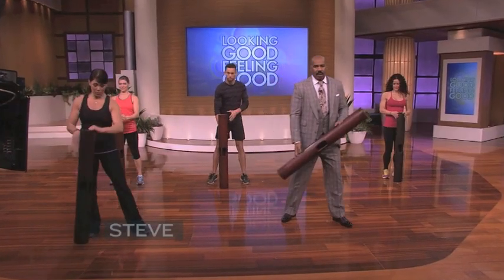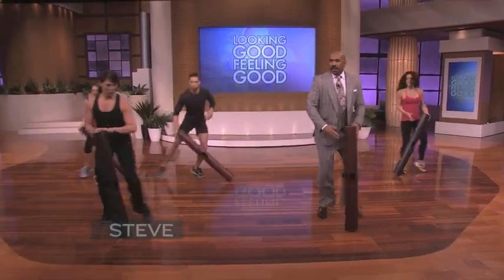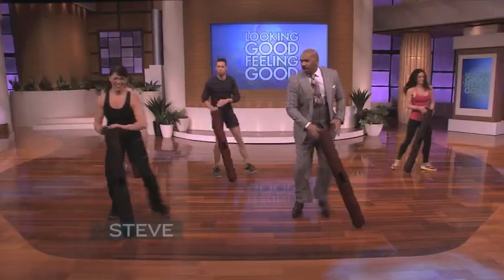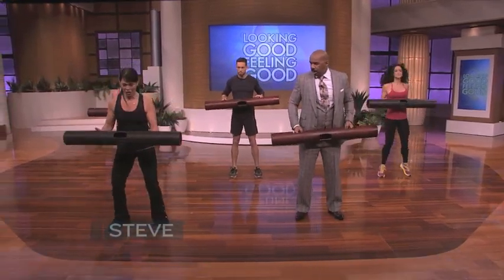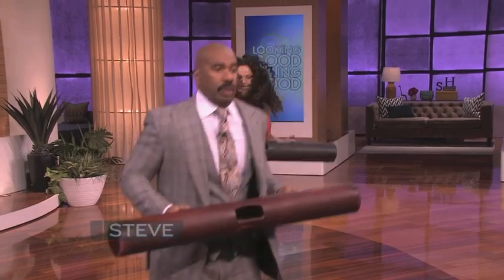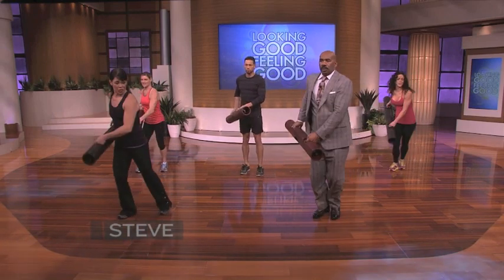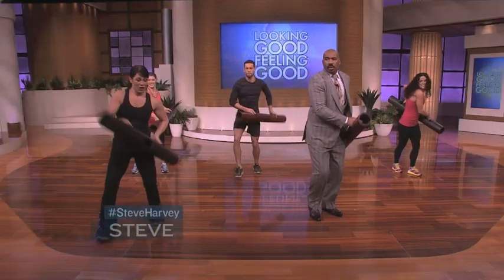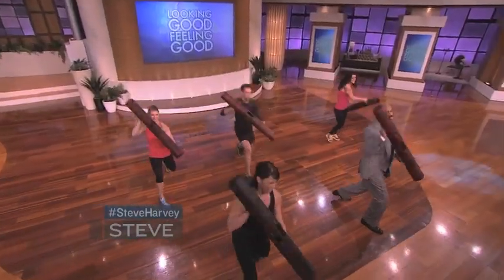ViPR Workout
ViPR stands for Vitality, Performance and Reconditioning. It's a fitness tool made of weighted rubber. It's pretty indestructible. They're made in various weights up to more than 50 pounds. And there are literally thousands of ways to use it as part of task-oriented movements to give you additional resistance.
You can use the Viper as part of a number of moves already part of many workouts. But there are also a number of exercises designed just around the ViPR. These exercises challenge and condition muscles, increase mobility, and improve stability, strength, and balance.